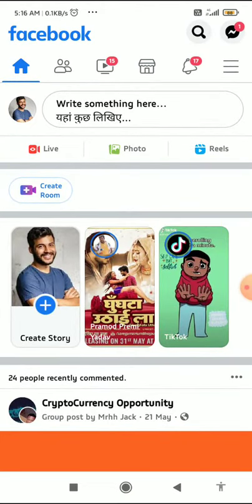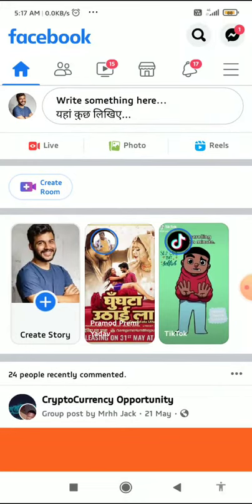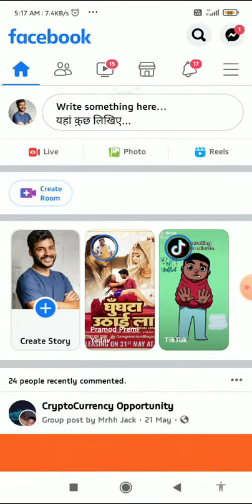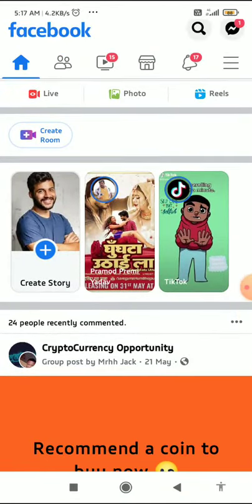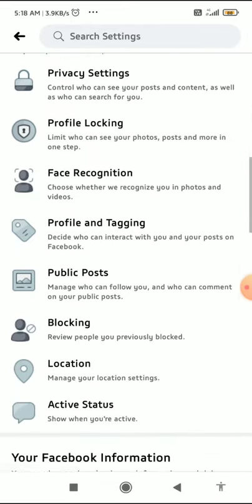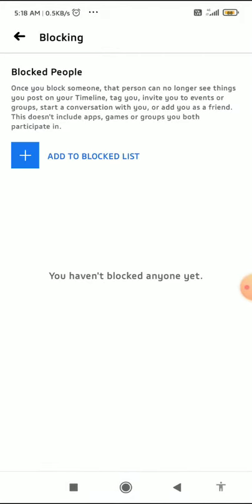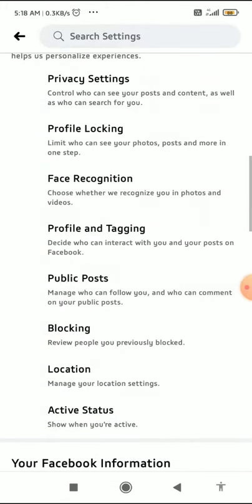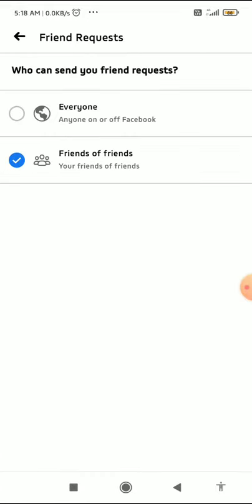How To Fix Add Friend Not Showing On Facebook 2021! (Easy)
,Facebook,FixAddFriendNotShowing, FixAddFacebookFriendNotShowing NetArtener,netartener,Netartener Noteartener,NoteArtener,noteartener,note artener